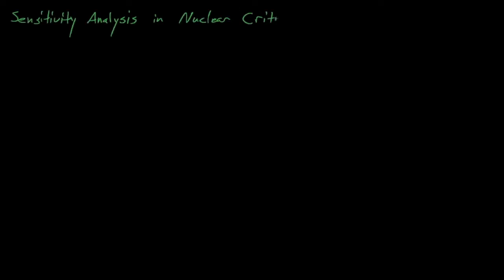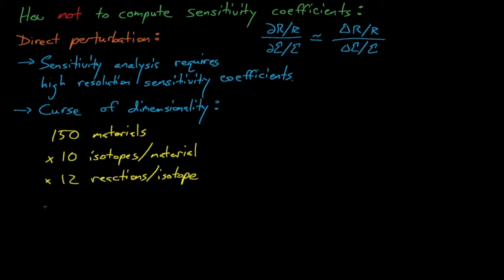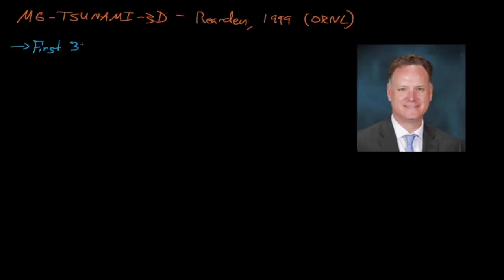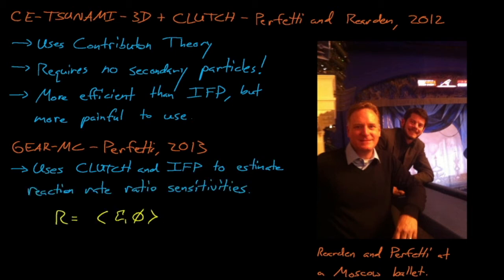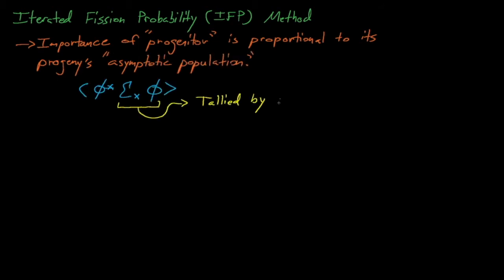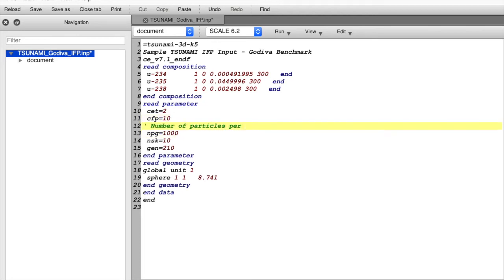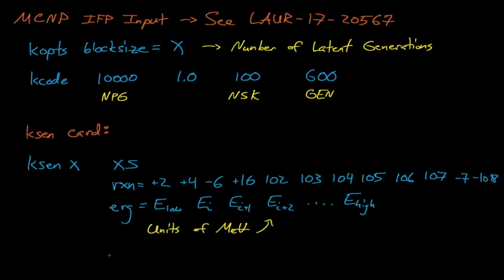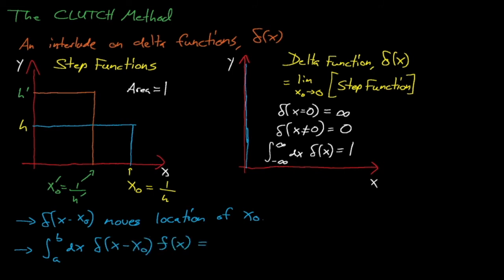NE499/515 - Lecture 17: Sensitivity Analysis in Nuclear Criticality Safety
In this lecture we discuss what eigenvalue sensitivity coefficients are, we review a history of sensitivity analysis methods, and we review the Iterated Fission Probability and CLUTCH methods for estimating eigenvalue sensitivity coefficients in the MCNP and SCALE/KENO/TSUNAMI codes.

For those interested in learning how exactly these methods estimate sensitivity coefficients, I recommend reviewing my lectures on: